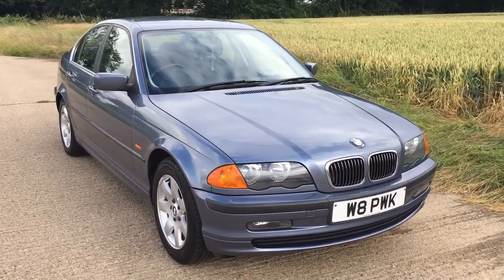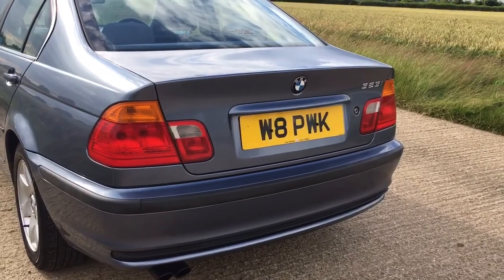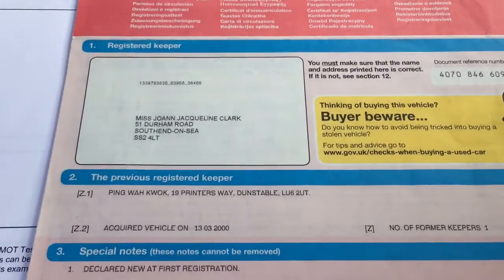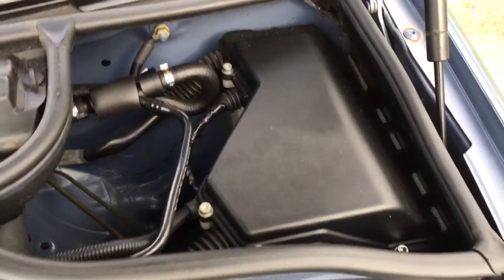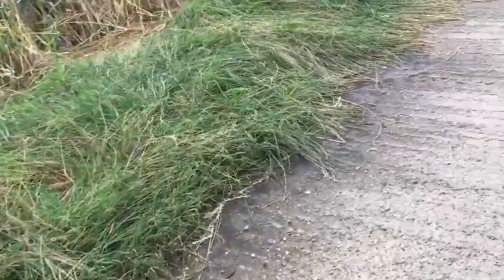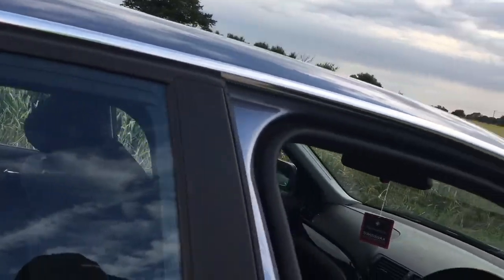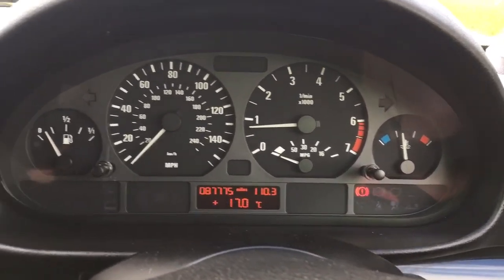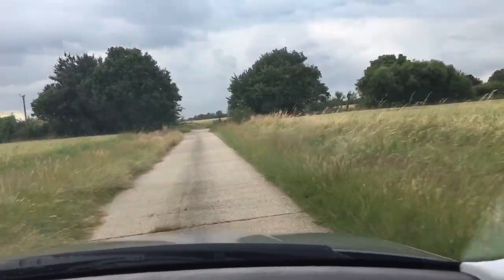2000 BMW 323 323i MANUAL E46 2.5 ENGINE VIDEO REVIEW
2000 BMW 323 323i MANUAL E46 2.5 ENGINE VIDEO REVIEW